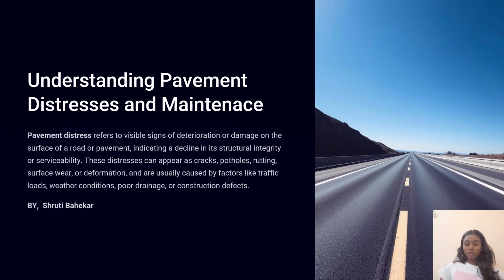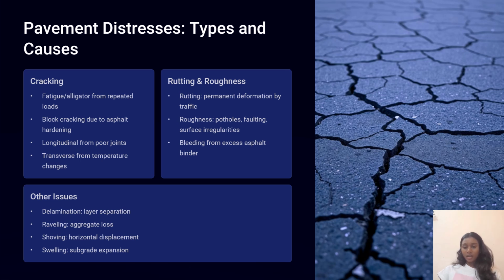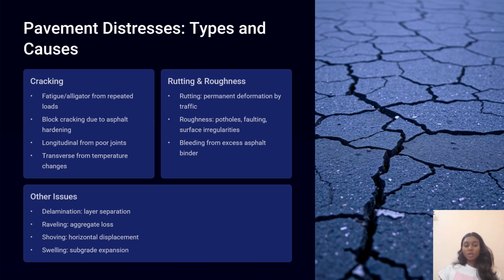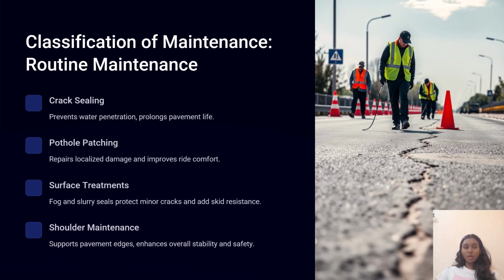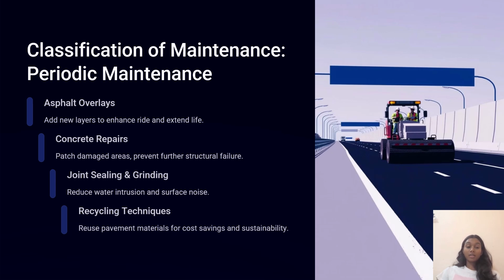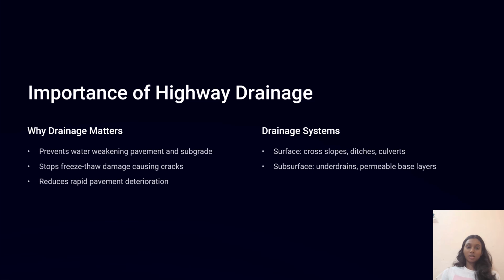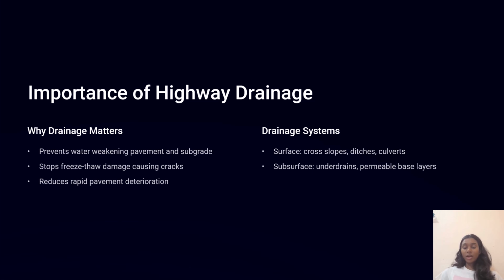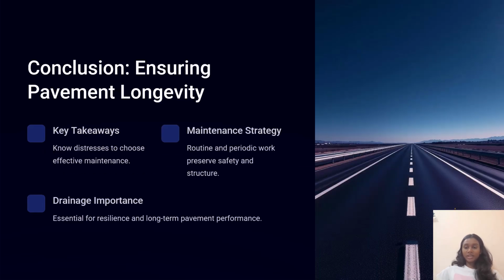Pavement Distresses and Maintenace